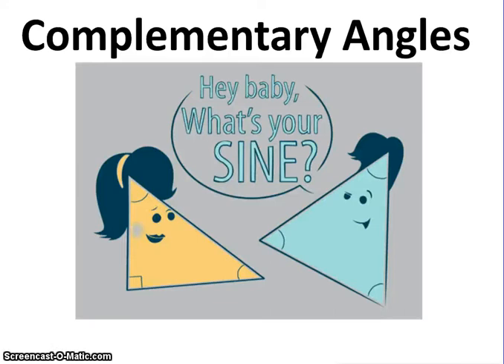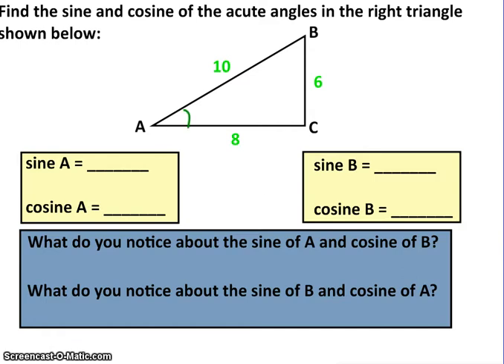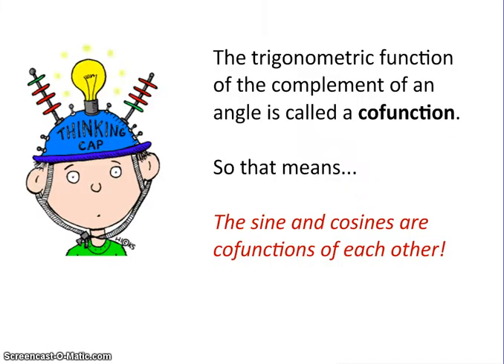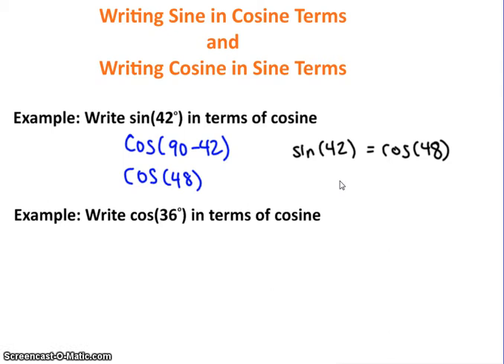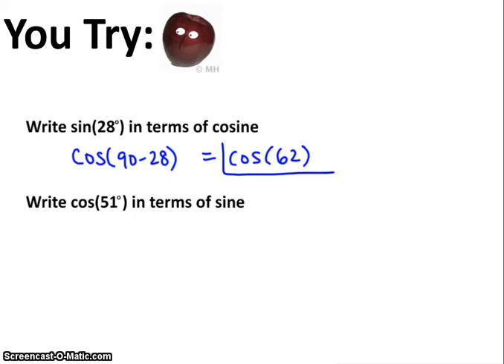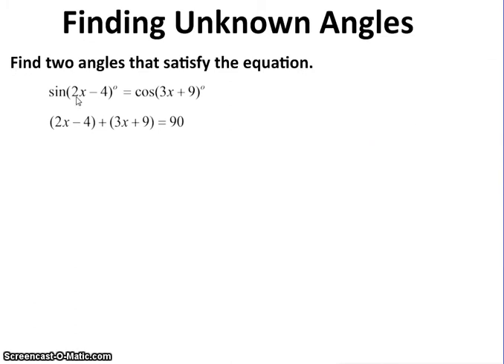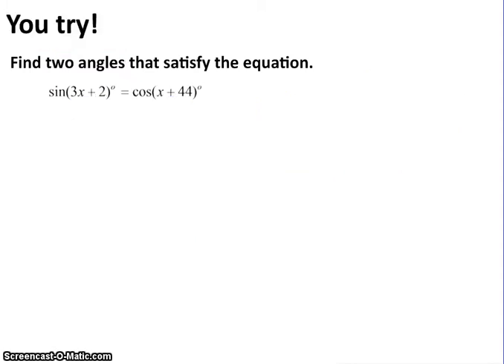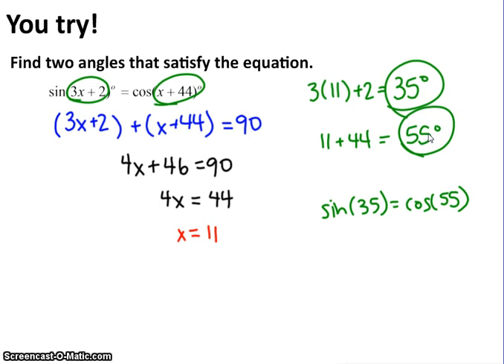Unit 2 Lesson 5